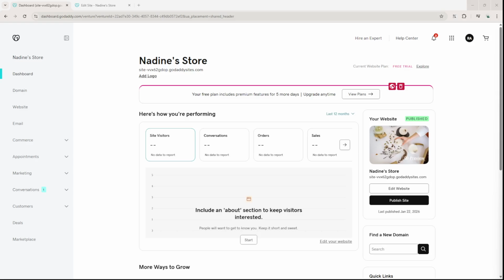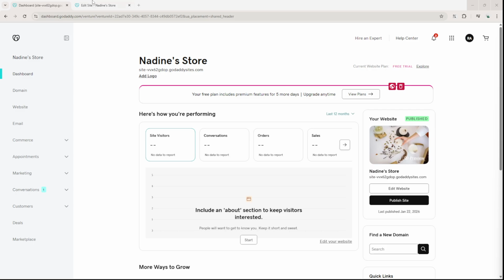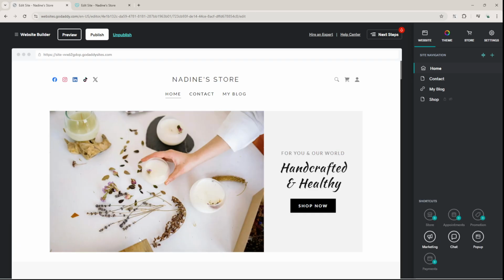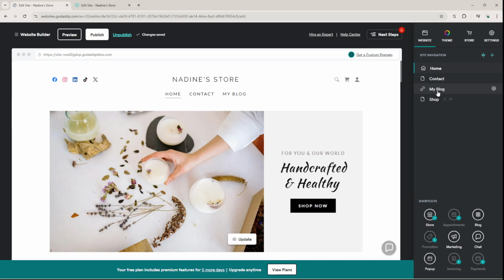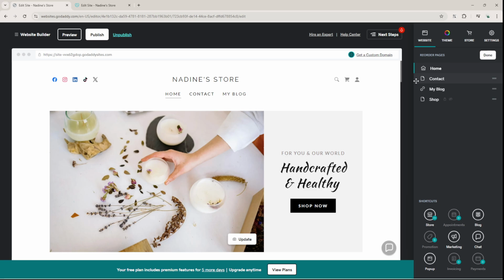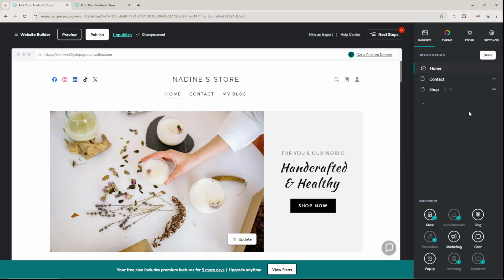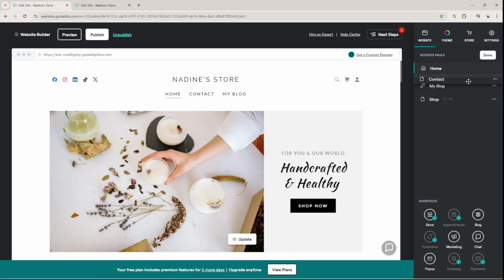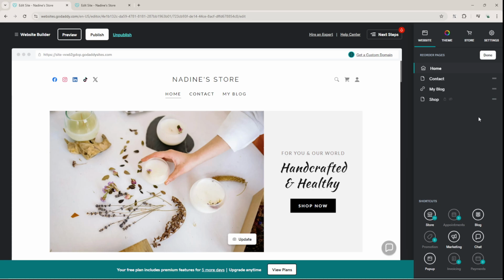How To Reorder Pages In GoDaddy Website Builder (Quick Steps)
In this quick GoDaddy Website Builder tutorial, you’ll learn exactly how to reorder pages in GoDaddy so your website navigation looks cleaner and makes more sense for visitors. Page order impacts user experience, conversions, and how professional your site feels—especially if your menu is cluttered or your most important pages aren’t easy to find.

Whether you’re moving your “Contact” page higher, putting your “Shop” first, or reorganizing your site structure, this walkthrough will help you do it fast.

🔹 What You’ll Learn:
-How To Open GoDaddy Page Navigation Settings Inside Website Builder Quickly
-How To Drag And Drop Pages To Change Menu Order In Seconds
-How To Create A Clean Navigation Flow That Helps Visitors Convert
-How To Fix Menu Issues If Page Order Won’t Save Or Resets Automatically
-How To Preview Your New Menu Layout On Mobile And Desktop Before Publishing
-How To Keep Your Menu Simple While Still Including Important Pages
-How To Publish Reordered Pages Live Without Breaking Your Theme

💡 Pro Tip: Put your highest-converting pages first: Home, Services/Shop, About, Contact. Keep your menu short (4–6 links max) and move less important pages into the footer. This improves navigation speed and boosts conversions.

By the end of this video, you’ll know how to reorder GoDaddy pages fast and improve your website layout instantly.